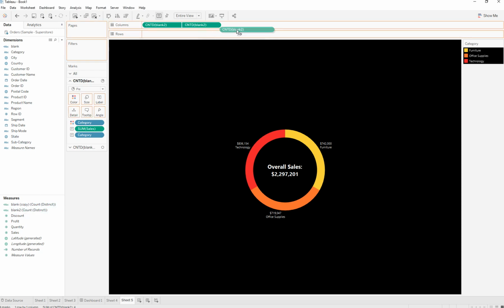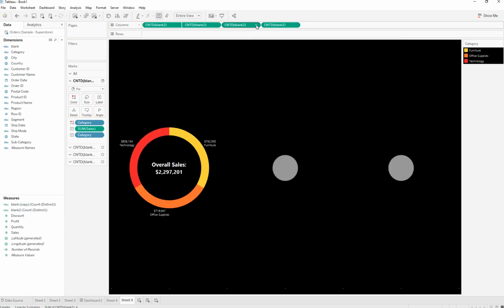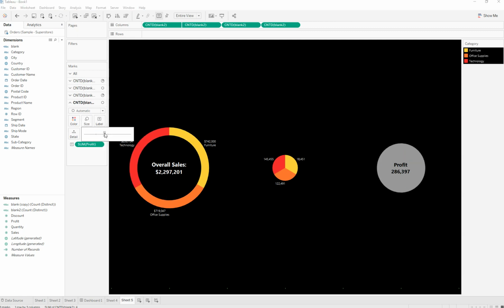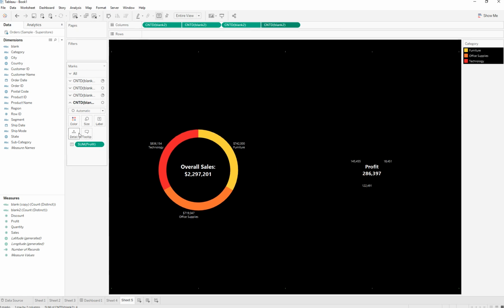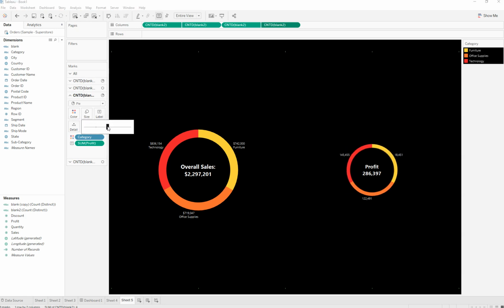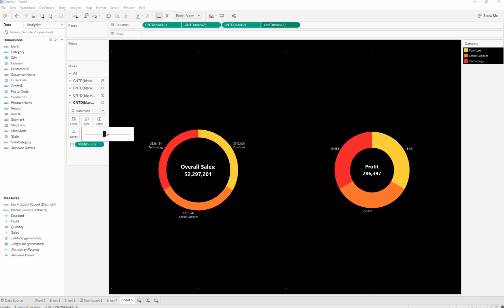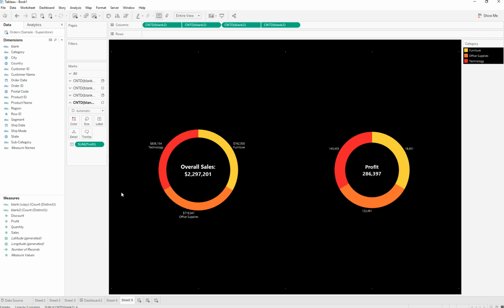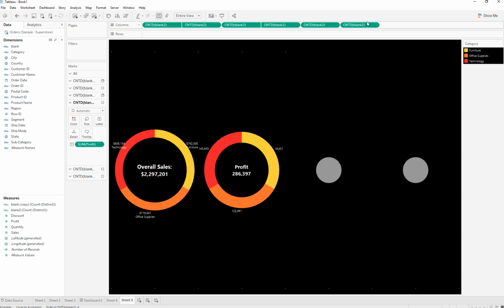Creating Donut Chart on Tableau (Part 2 - Creating Multiple Donut Charts)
This is a second part for the previous video, in this video I am showing how to create multiple Donut charts side by side. . Its a great place to learn about Tableau. Quizzes, Exams are there to help you take your tableau certification exam. As well as interview questions